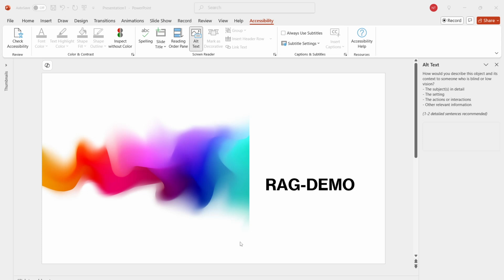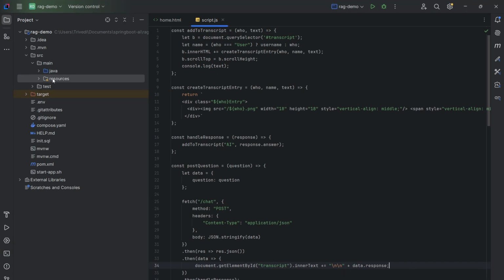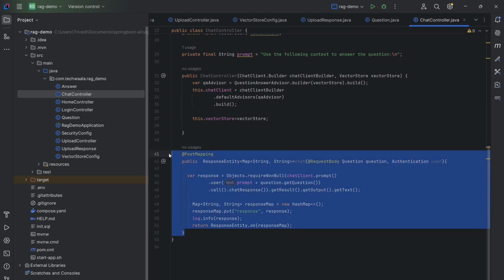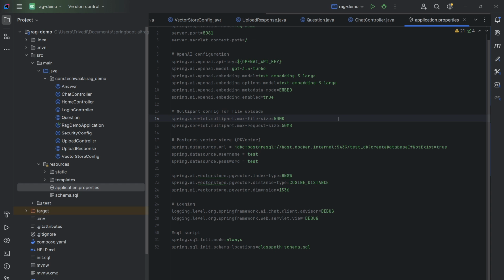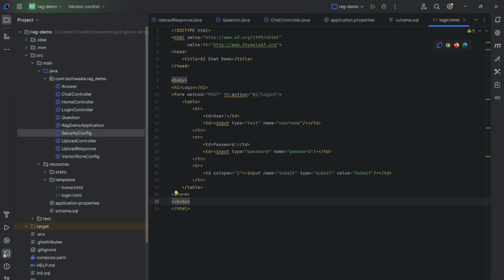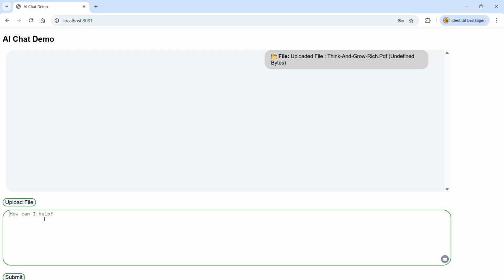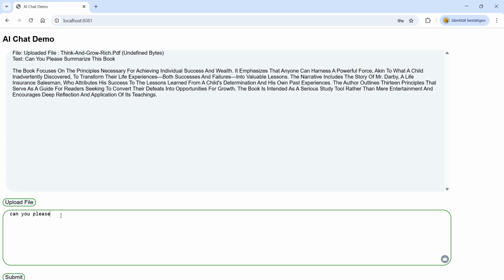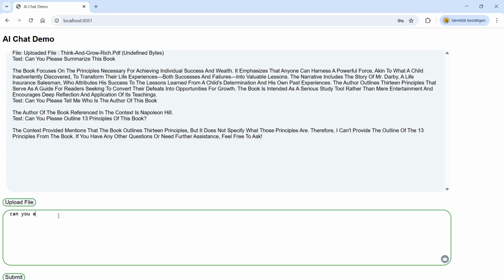🎯 RAG (Retrieval-Augmented Generation) using Java & Spring AI | Tutorial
In this video, you'll learn how to build a powerful RAG (Retrieval-Augmented Generation) system using Java and Spring AI — a cutting-edge approach that combines LLMs with knowledge retrieval for smarter, context-aware answers.

🔍 What You'll Learn:

What is RAG and why it's important

How to integrate OpenAI or DeepSeek with Spring AI

Using VectorStoreRetriever to fetch relevant context

Configuring QuestionAndAnswerAdvisor in Spring Boot

Dynamically answering user questions using a vector database (e.g., PostgreSQL + pgvector)

Building a frontend with Thymeleaf or React

Bonus: Common pitfalls and how to fix them (HTTP/2 errors, JSON handling, etc.)

🛠️ Tech Stack:

Java 17+

Spring AI (OpenAI / DeepSeek)

PostgreSQL + pgvector

Thymeleaf / React (Frontend)

📁 Source Code: [Link to GitHub repo]